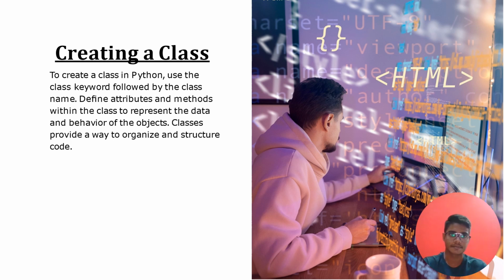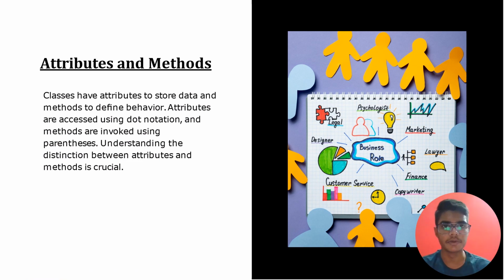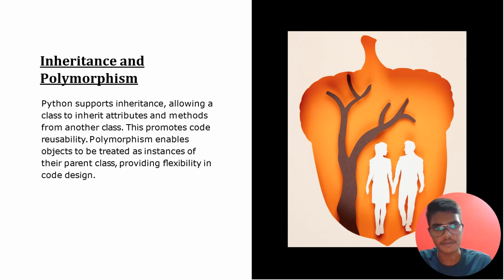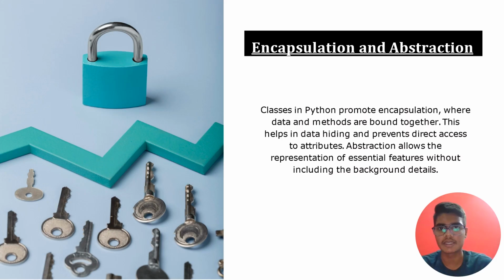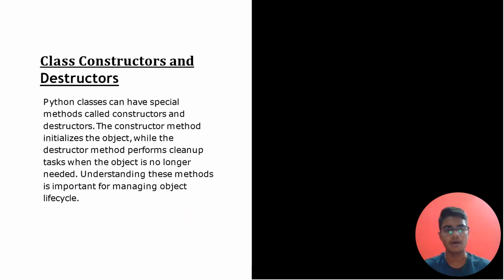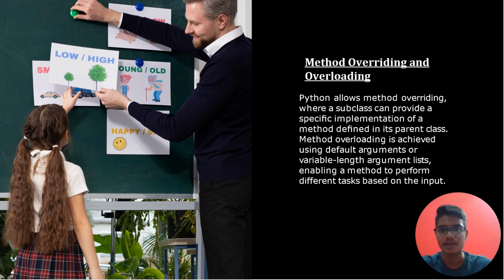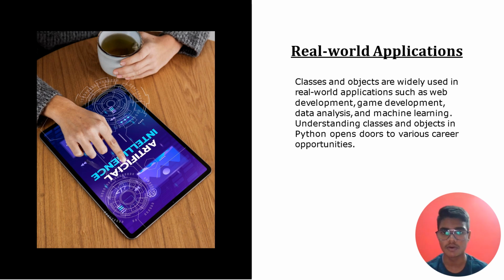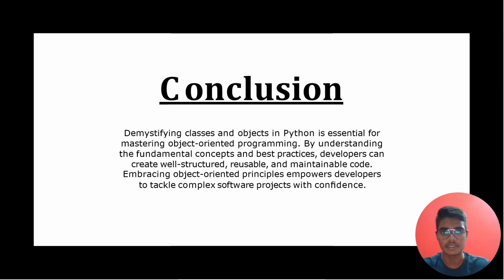Classes and Objects, Introduction to Python Programming.